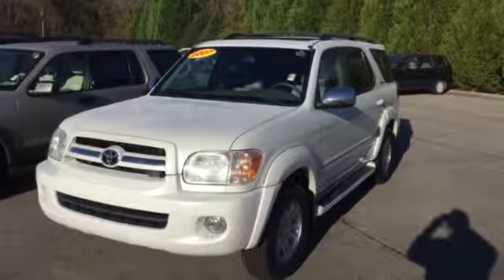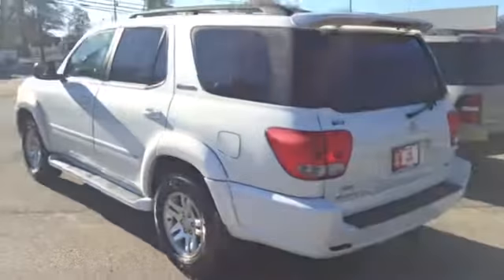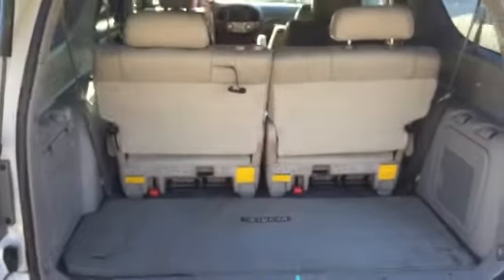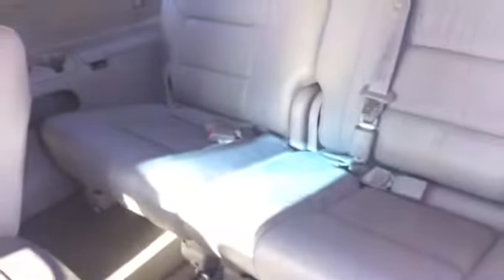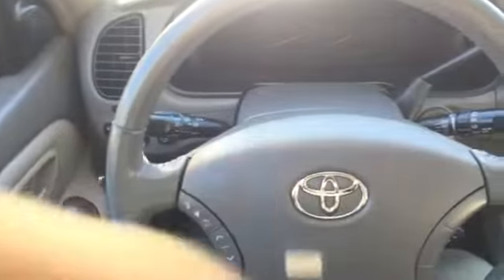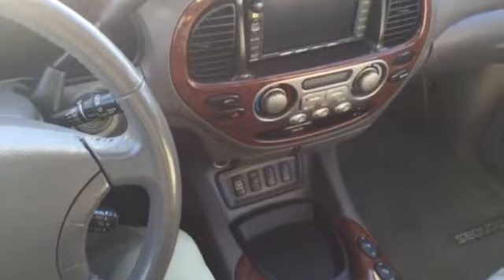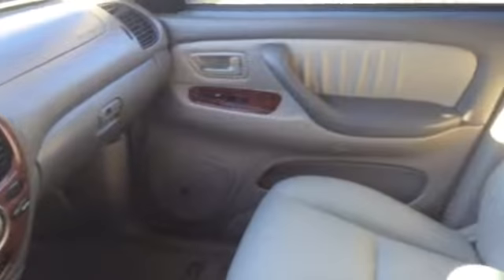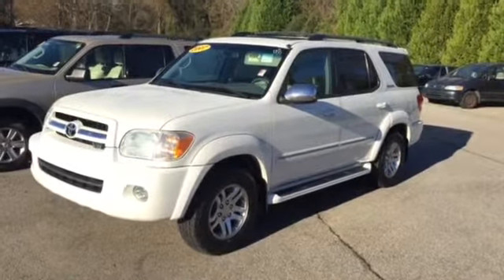2007 Toyota Sequoia walk around by Mike Ward at Lagrange Toyota